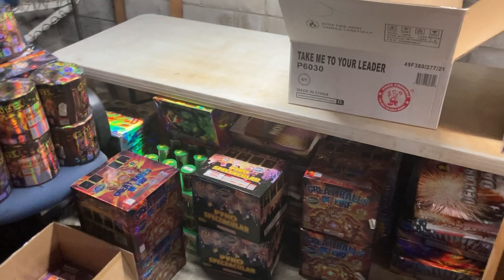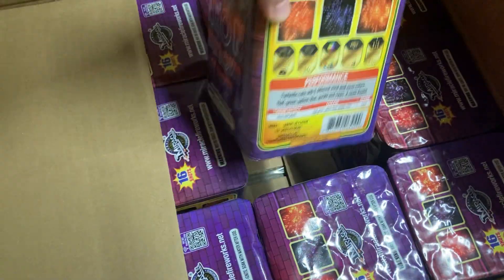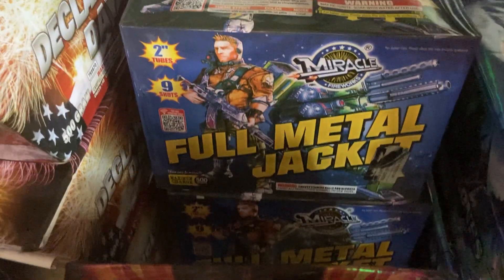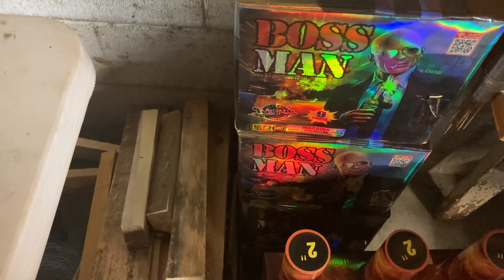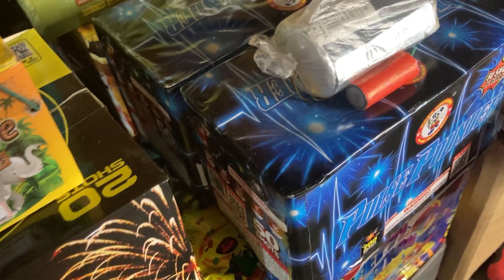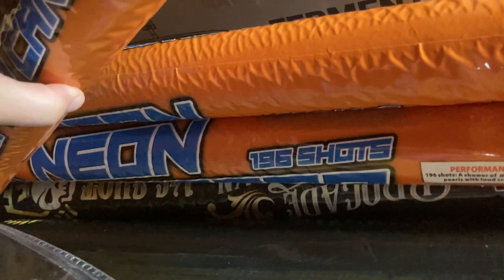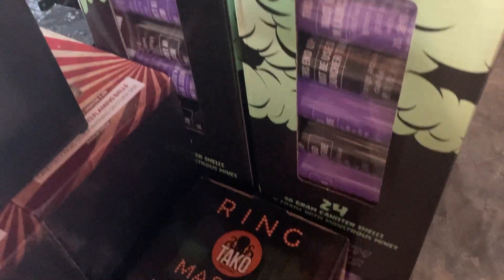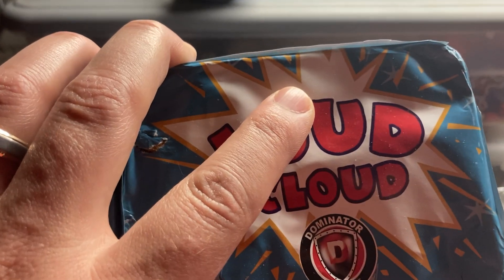‘22 Firework Stash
Here is everything I will have to work with for my 4th show and to shoot for fun. Thanks for taking a look!